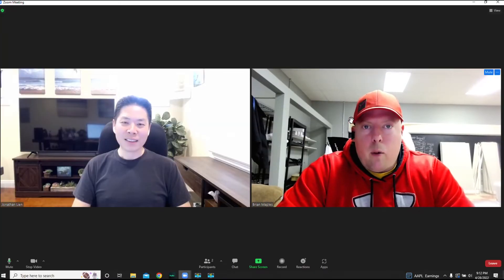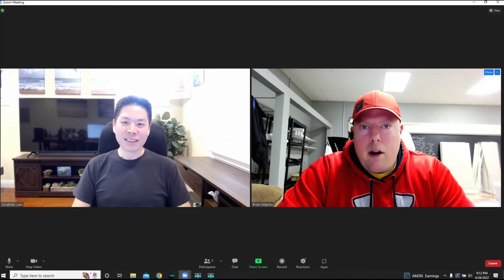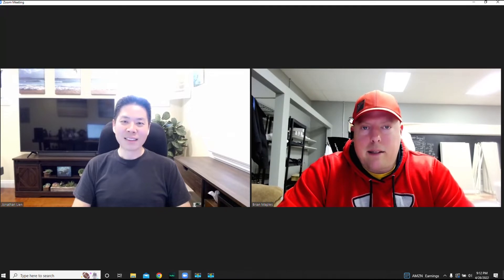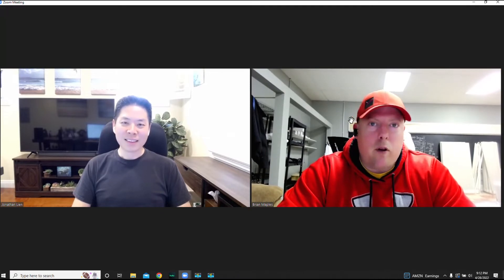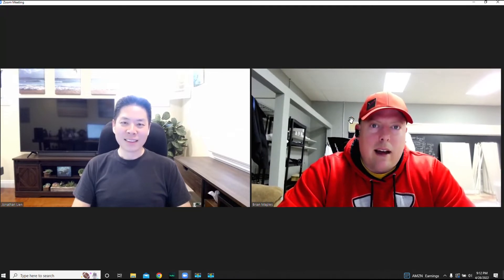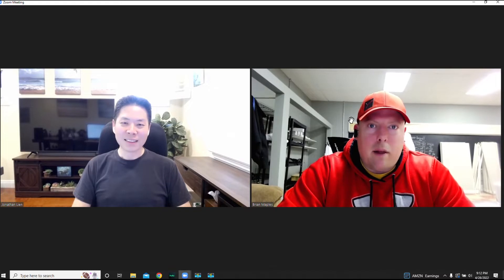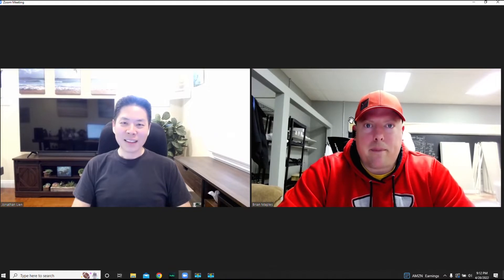0 to 200k a month - Interview with Jonathan Lien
Interview with Jonathan Lien who aspired to make $100 a month and now makes $200k a month running dropshipping stores for others.